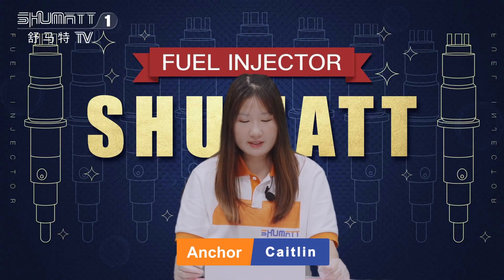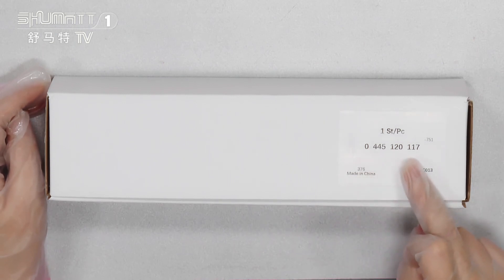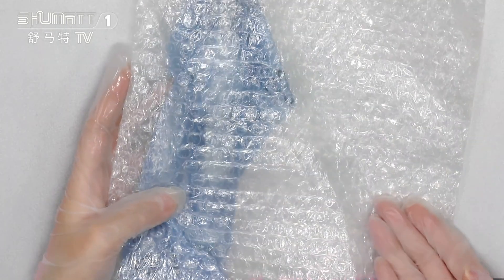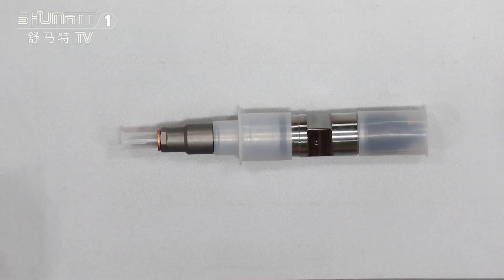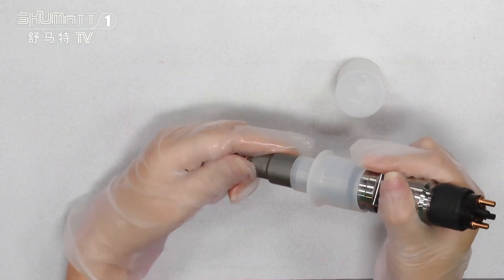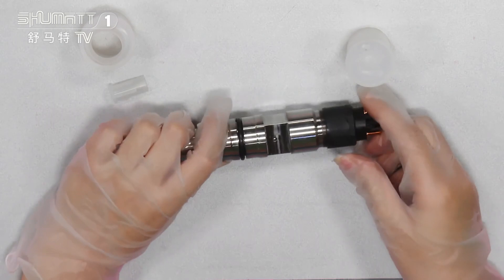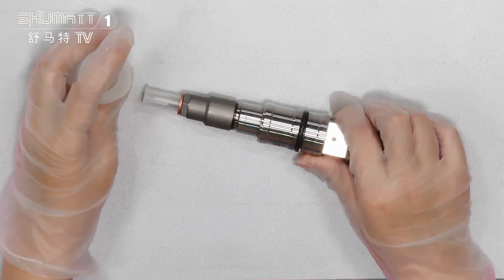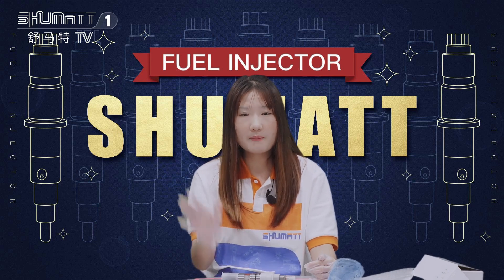China made new | injector | 0445120117 | for | FAW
【Introduction of the video】
★：Video introduction
★：Video chapter introduction
 Brand : Shumatt
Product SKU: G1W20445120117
Product wrranty time: 6 months.